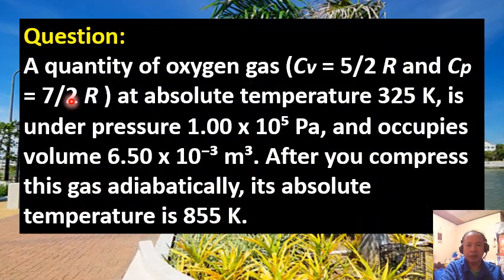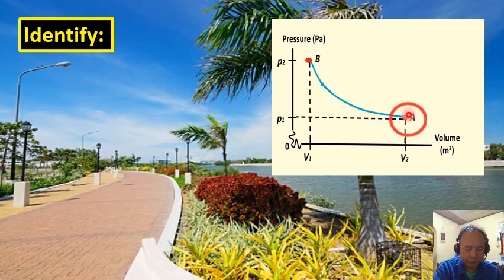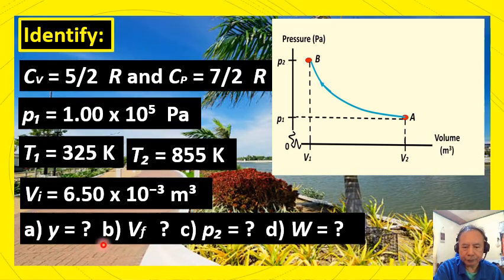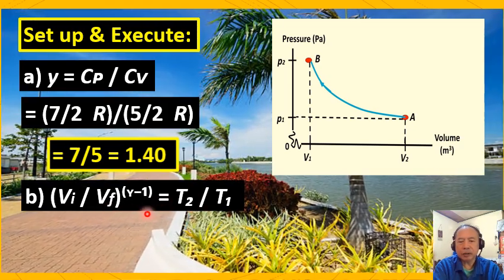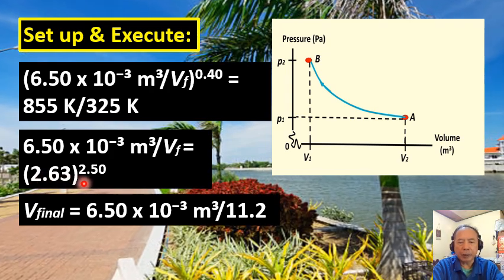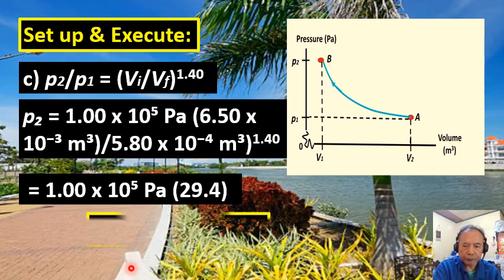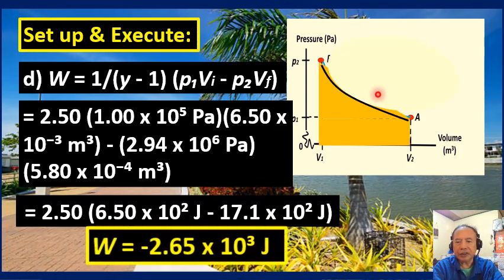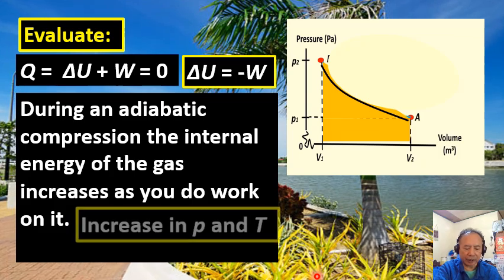Adiabatic Heating (Solved Problem)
This episode is a revised excerpt of a past upload on adiabatic compression of a gas (see end-screen video). It focuses on adiabatically compressing a quick amount of hydrogen gas which is a diatomic gas given its initial volume, pressure and temperature. The final temperature is also given and we are required to find the value of the ratio of Cp/Cv or gamma, the final volume, pressure and the work done W on the gas.